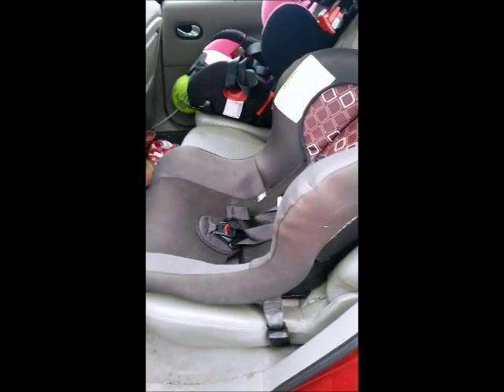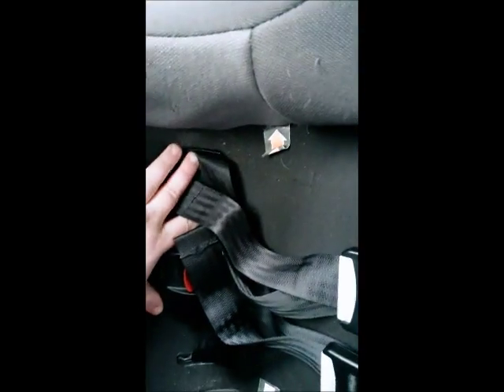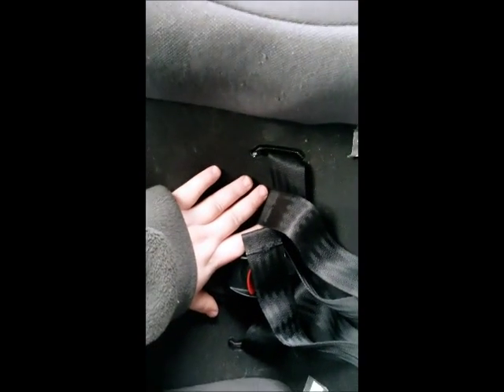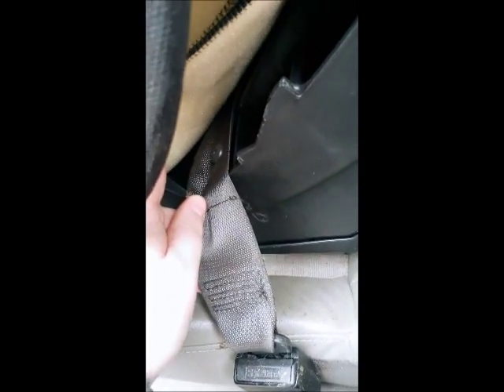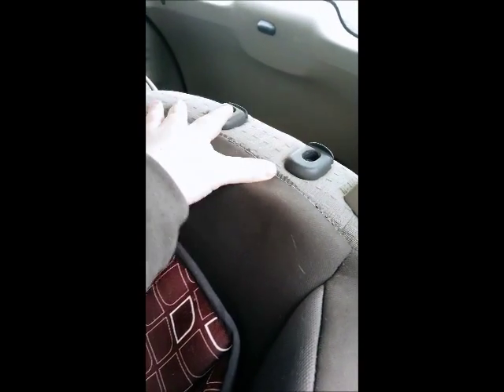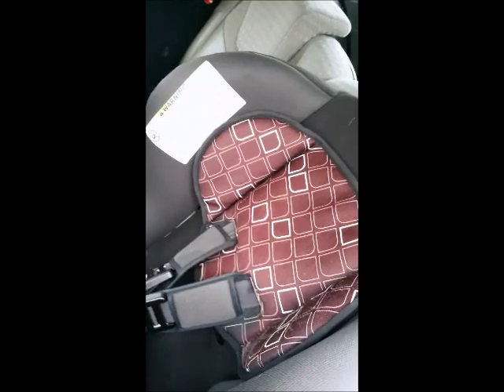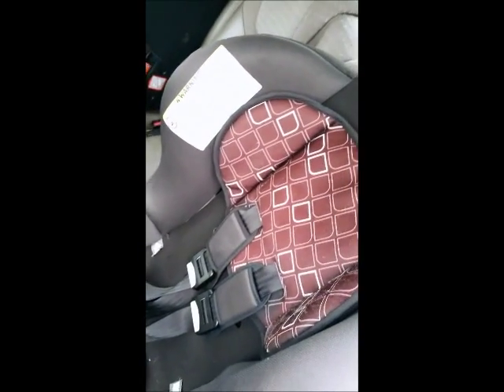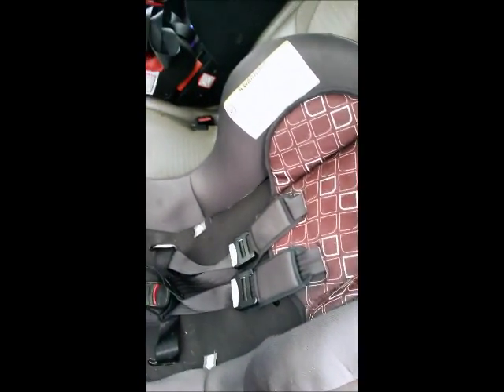Tips to a good car seat install (Forward Facing)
This also works for rear facing! :)
I made this video because it's one of the most common car seats I see (and no it's not a particularly good one, but any seat is better then no seat!!) and because of it's size and light weight it was very simple to get around and make a video using this type of seat.

I do NOT USE this car seat, this is one of my demo seats that I just for these sort of things.
Apart from it being forward facing, the reason why I do not use it I have in a different film, I'll try and add a link to it in the film. :)

The car seat used in this demonstration is: Nania Trio Plus 0/1/2 car seat (I did not cover the Group 2 install because this seat does not have a good belt fit at all, so to discourage that use, I left it out. )
This car seat is *rear facing* from brith to 10kg, BUT I would strongly advice you to not use this seat from brith as it really doesn't give an adequate recline for a small baby and the rear facing install of it (video link) can be fiddly and it isn't very car friendly.

Like I've stated before any car seat is better then no car seat, but if money is tight and your budget is under £100, I strongly suggest looking at something like the Joie Tilt or Steadi (both often on sale) which rear faces to 18kg, the SAFEST way for your child to travel, or the Britax First Class Plus which rear faces to 13kg but again has a nice big group 1 shell and will usually last at least 2 years rear facing unless hight or weight is reached first, but an average estimate is 2 years.

The safest way for your children to travel in the car is in the rear facing position, there are several seats available that rear faces after the infant car seat!